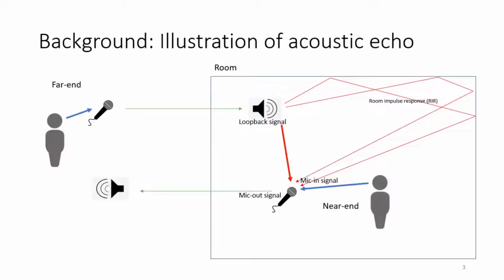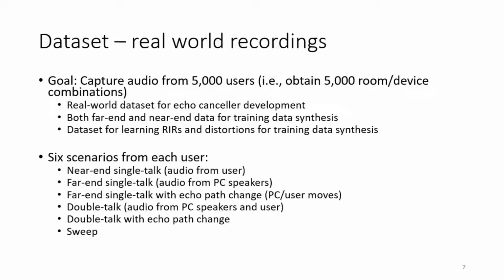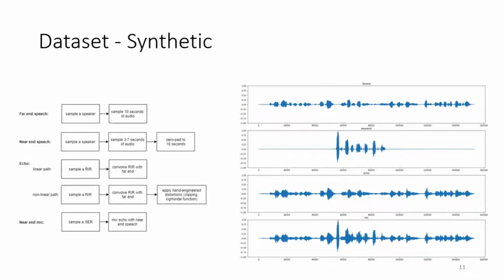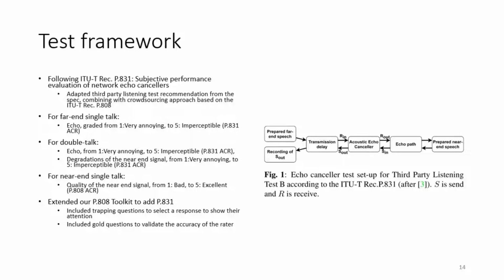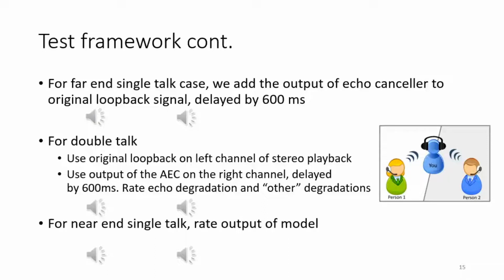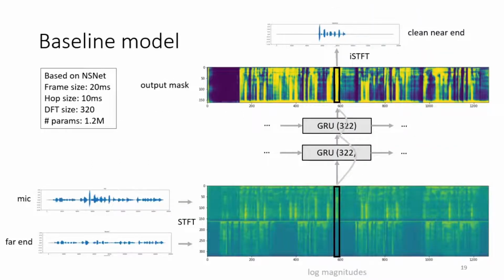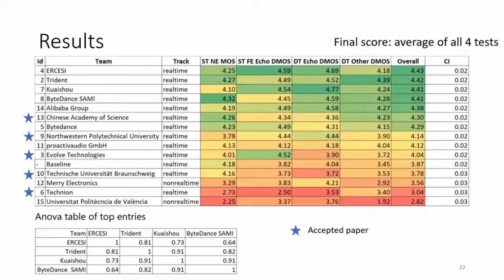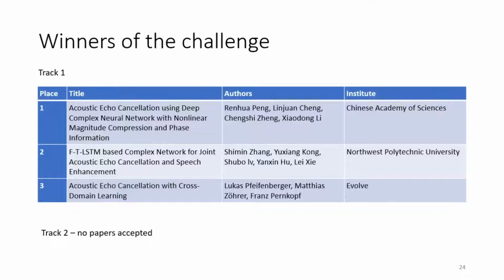INTERSPEECH 2021 Acoustic Echo Cancellation Challenge - (Oral presentation)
Title: INTERSPEECH 2021 Acoustic Echo Cancellation Challenge - (Oral presentation)

Authors: Ross Cutler (Microsoft, USA), Ando Saabas (Microsoft, USA), Tanel Parnamaa (Microsoft, USA), Markus Loide (Microsoft, USA), Sten Sootla (Microsoft, USA), Marju Purin (Microsoft, USA), Hannes Gamper (Microsoft, USA), Sebastian Braun (Microsoft, USA), Karsten Sorensen (Microsoft, USA), Robert Aichner (Microsoft, USA), Sriram Srinivasan (Microsoft, USA)

Category: INTERSPEECH 2021 Acoustic Echo Cancellation Challenge

Abstract: The INTERSPEECH 2021 Acoustic Echo Cancellation Challenge is intended to stimulate research in the area of acoustic echo cancellation (AEC), which is an important part of speech enhancement and still a top issue in audio communication. Many recent AEC studies report good performance on synthetic datasets where the training and testing data may come from the same underlying distribution. However, AEC performance often degrades significantly on real recordings. Also, most of the conventional objective metrics such as echo return loss enhancement and perceptual evaluation of speech quality do not correlate well with subjective speech quality tests in the presence of background noise and reverberation found in realistic environments. In this challenge, we open source two large datasets to train AEC models under both single talk and double talk scenarios. These datasets consist of recordings from more than 5,000 real audio devices and human speakers in real environments, as well as a synthetic dataset. We also open source an online subjective test framework and provide an online objective metric service for researchers to quickly test their results. The winners of this challenge are selected based on the average Mean Opinion Score achieved across all different single talk and double talk scenarios.

d04s20t01tlk